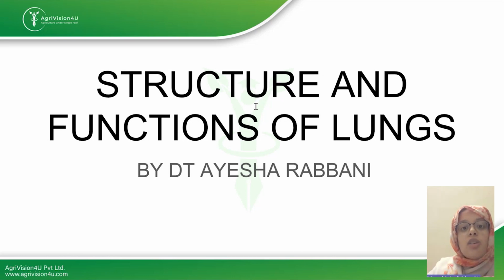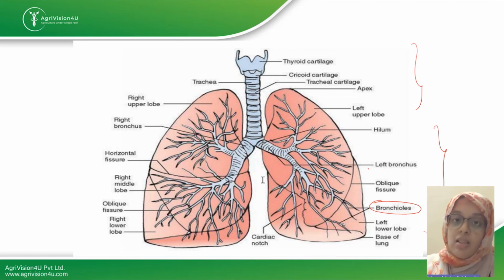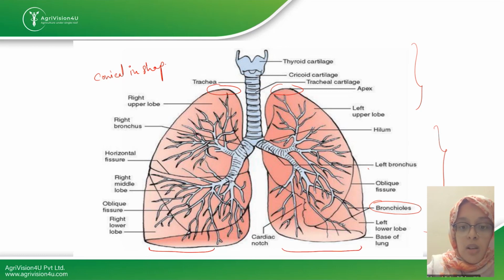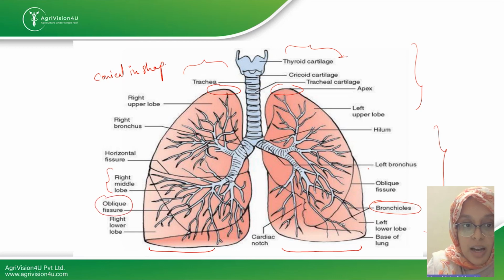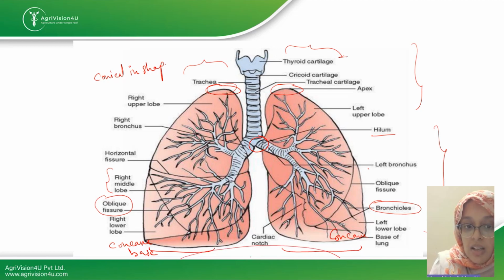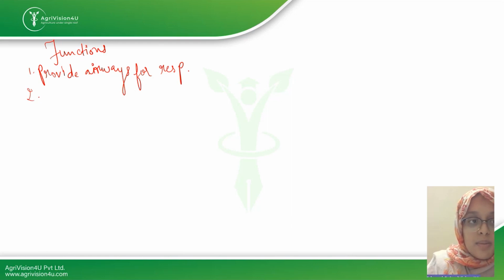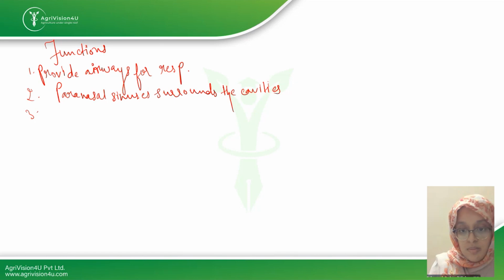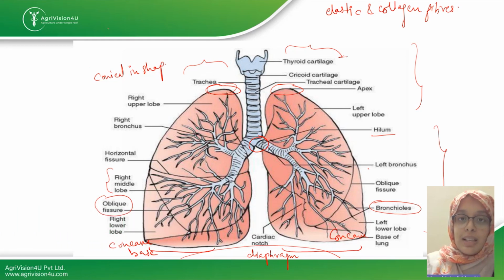NIN Lecture Series Part-3 | Structure & Function of Lungs | Physiology | N-CET 2024 | AgriVision4U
Did you know how does your Lung function??

Know the details of the topic & ace your N-CET (National Institute of Nutrition Common Entrance Test) 2024 exam now.

Join our Crash Course for NIN 2024 Exam & give a boost to your preparation with our on point lectures, comprehensive study material & perfect test series for the examination.

For more information feel free to connect us on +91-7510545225